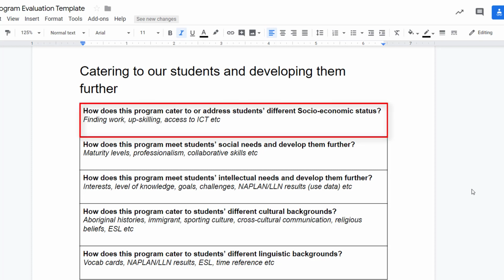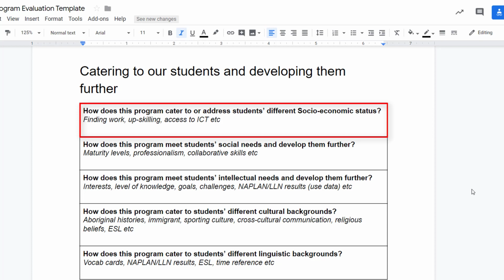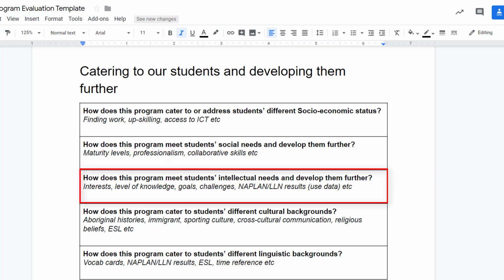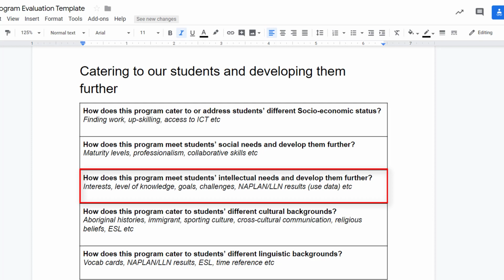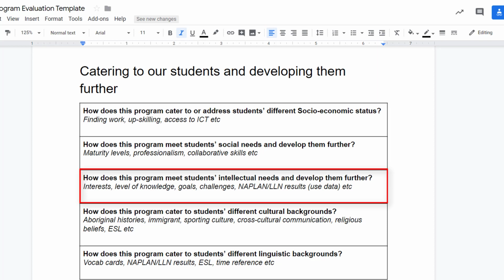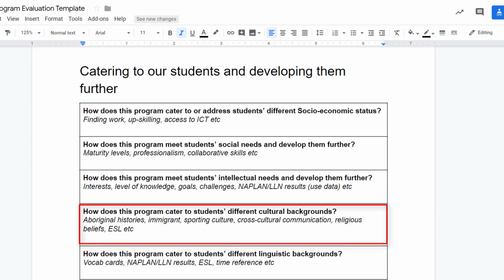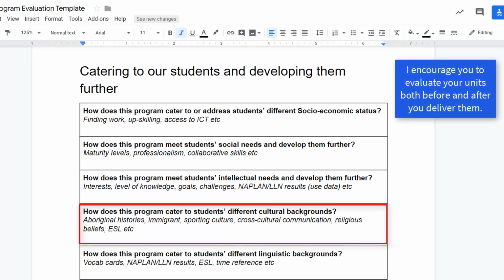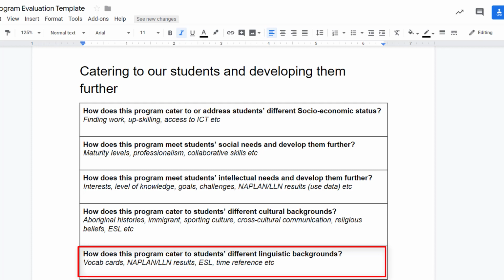Catering to our students and developing them further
This video explains how to use the first section "Catering to our students and developing them further " from the 8-page unit evaluation template provided to teachers who subscribe to TeachersPD to subscribe and get your template.